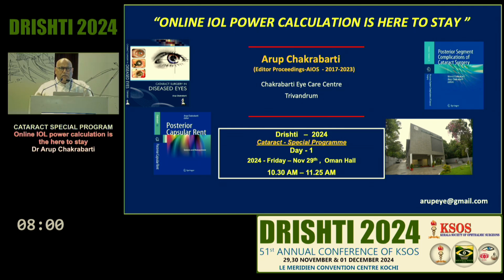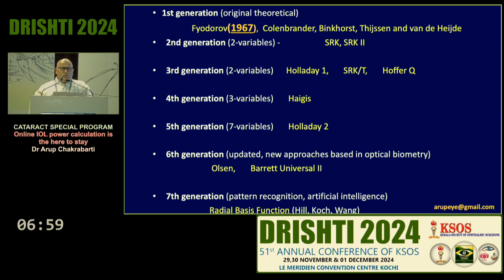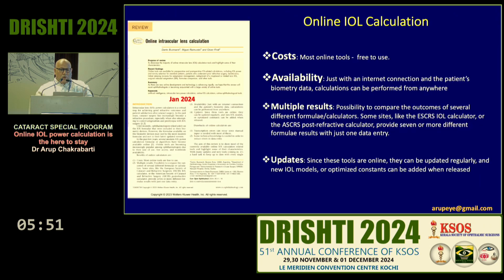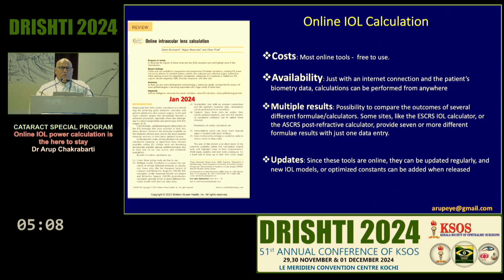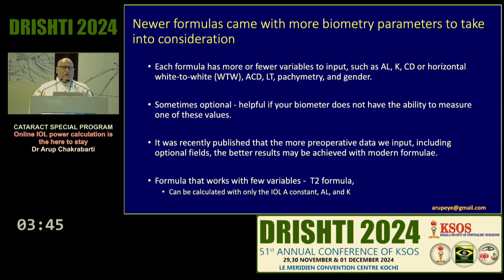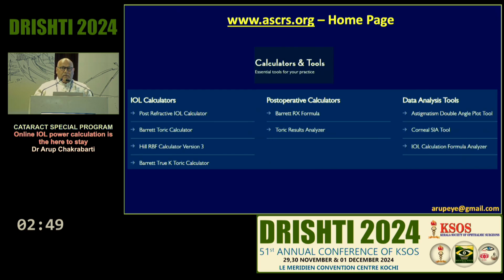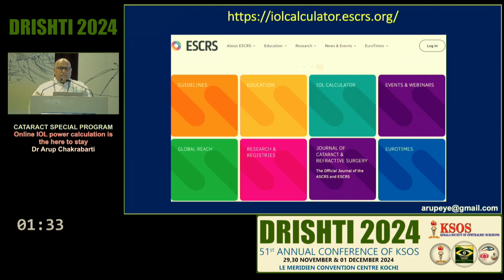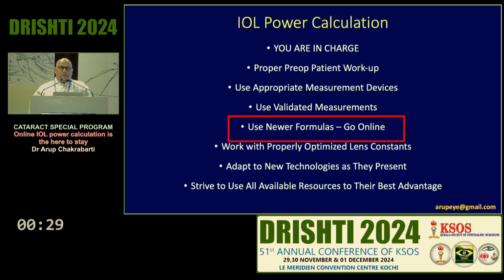KSOS2024 GP23 T3 Dr Arup ChakrabartiOnline IOL power calculation is the here to stay Dr Arup Chakr